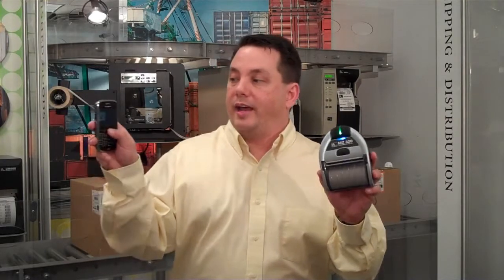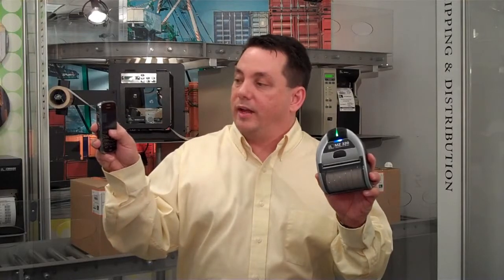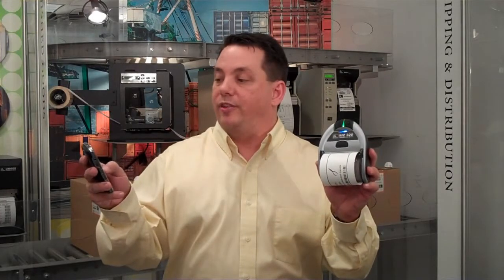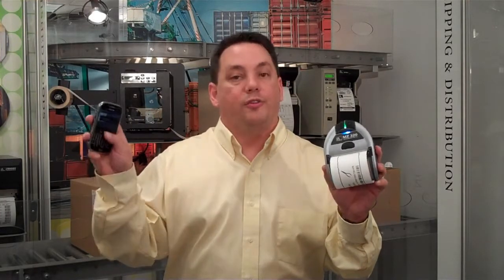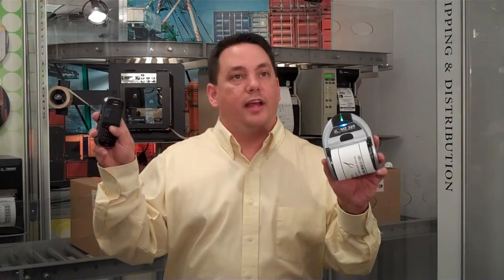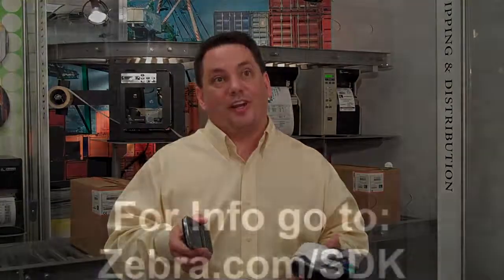Barcode ZebraLink Smartphone Print Utility